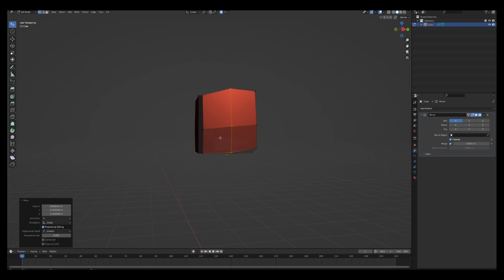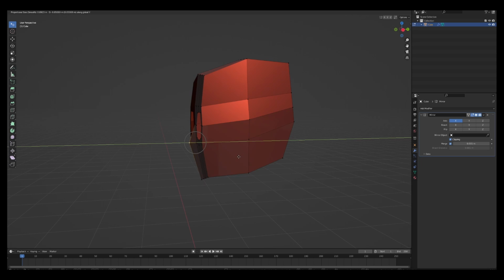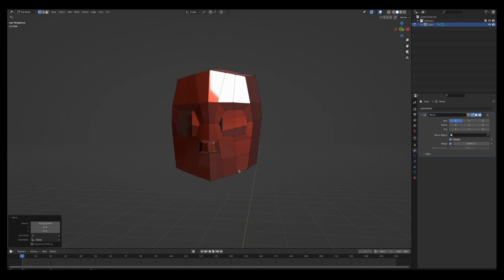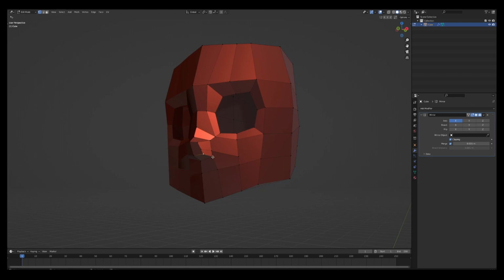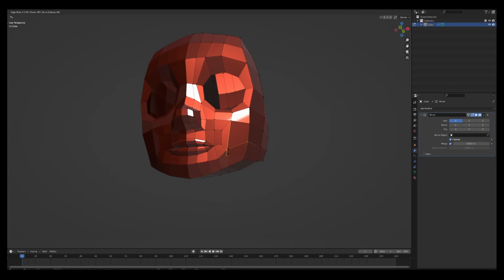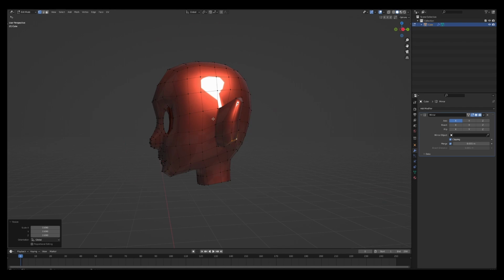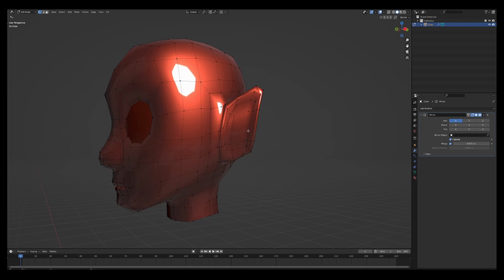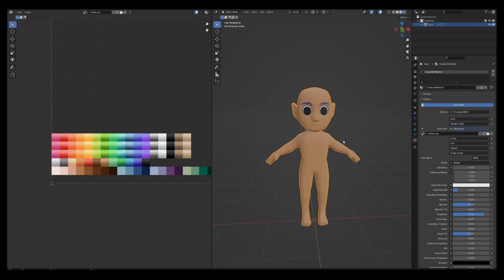My process for modeling character faces in Blender 3 | 3d modeling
This is a process video for how to 3d model a cute character. Just the face in this one, and then I will do a second video for modeling the body! This character is for the fishing game I'm working on in Godot.